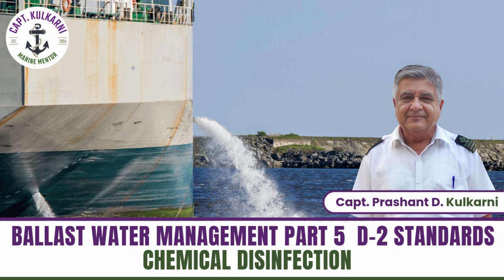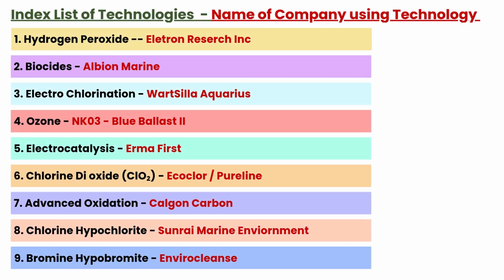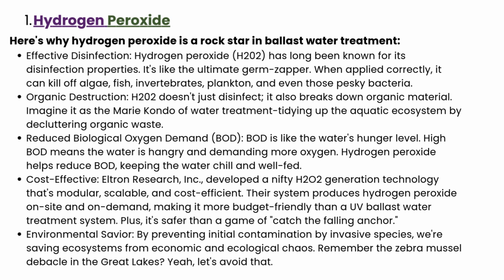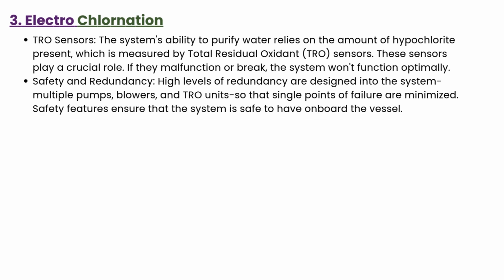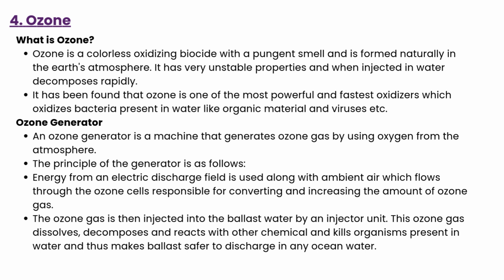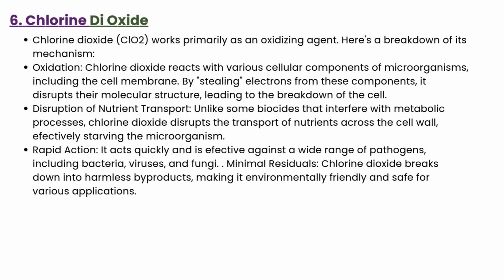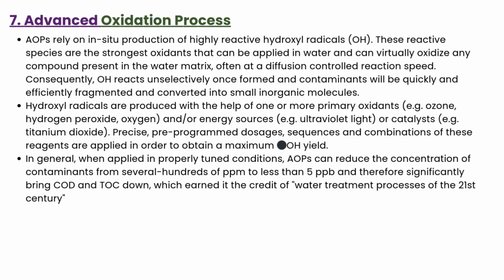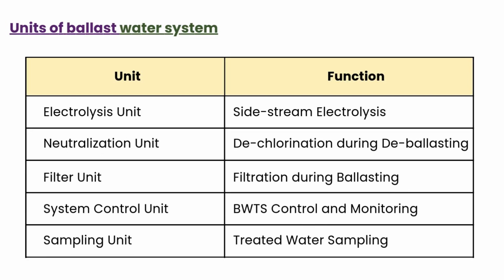D 2 Standards Chemical Disinfection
Index List of Technologies
- Hydrogen Peroxide -- Eletron Reserch Inc
- Biocides - Albion Marine
- Electro Chlorination - WartSilla Aquarius
- Ozone - NK03 - Blue Ballast II
- Electrocatalysis - Erma First
- Chlorine Di oxide (ClO₂) - Ecoclor / Pureline
- Advanced Oxidation - Calgon Carbon
- Chlorine Hypochlorite - Sunrai Marine Enviornment
- Bromine Hypobromite - Envirocleanse

Previous Videos
Ballast Water Management